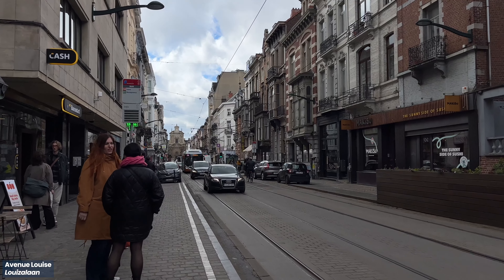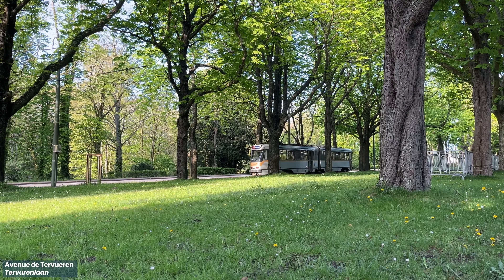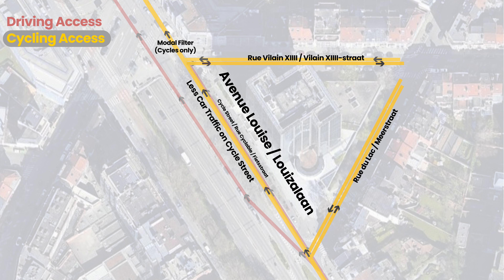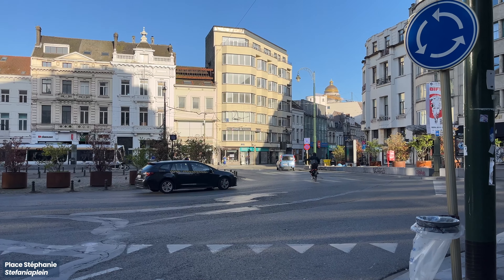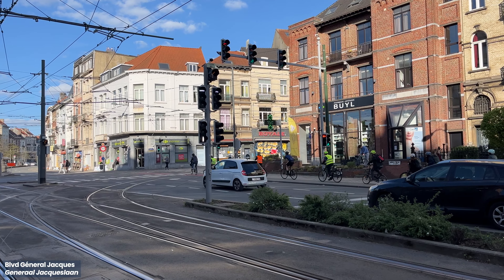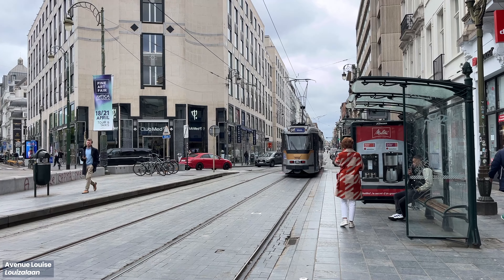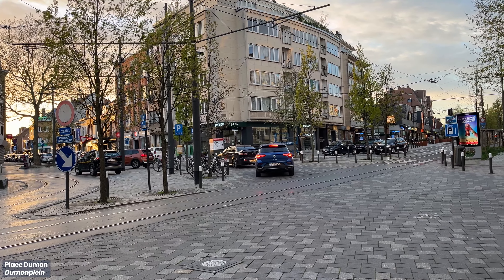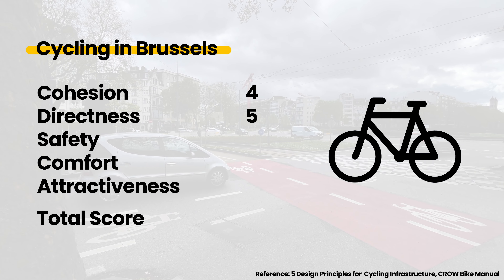Cycling in Brussels - A Tourist's Perspective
I got the opportunity to cycle in Brussels and it was so fun
Huge thanks to Ahooga Bike, SUGG, and Brussels Mobility for having me!